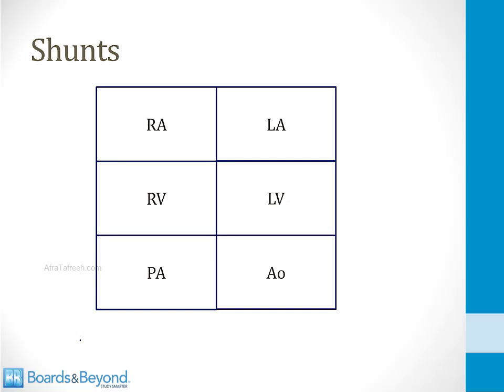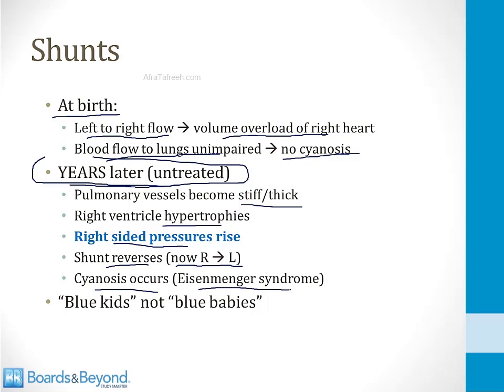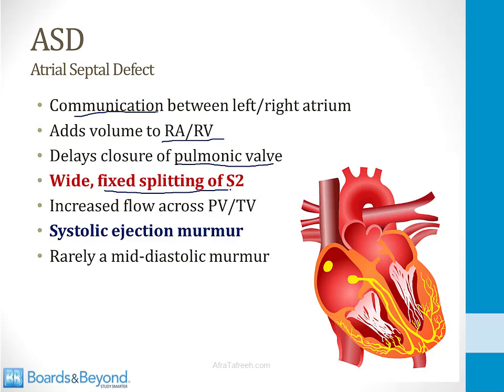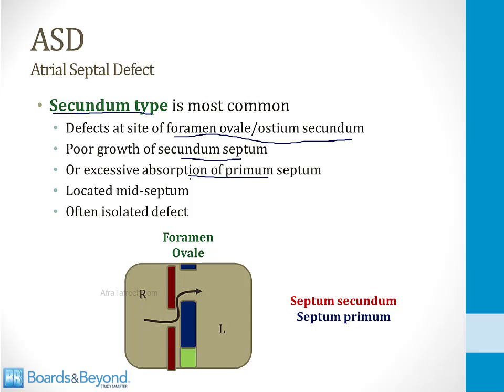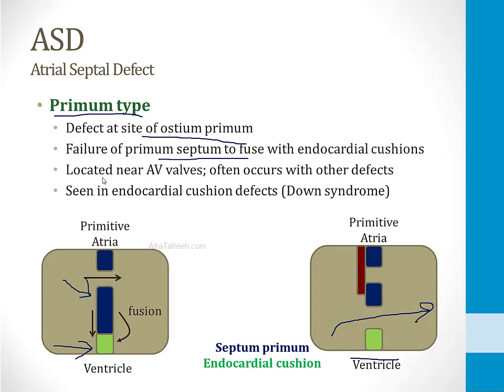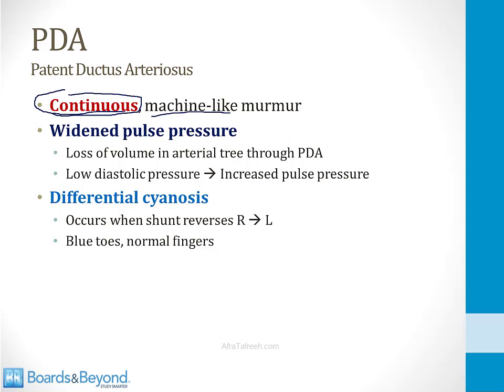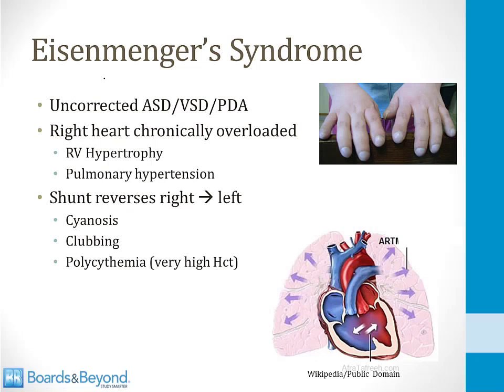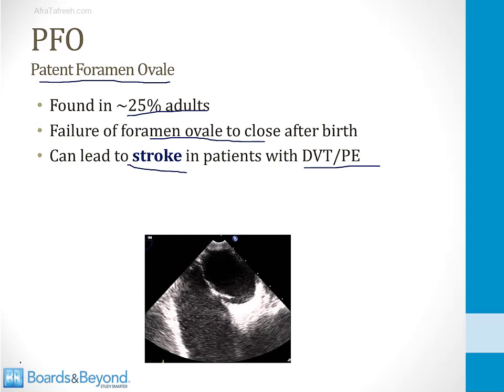CVS Task 2 1st video (Shunts)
The Developing Heart   2 Shunts atf